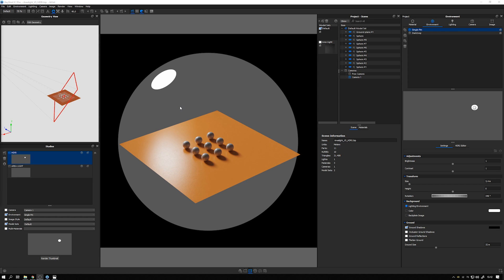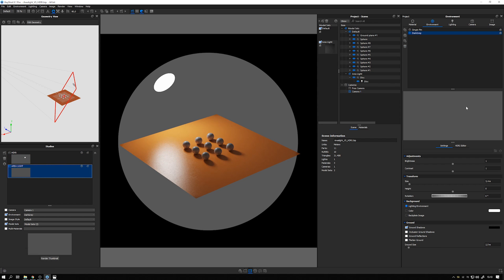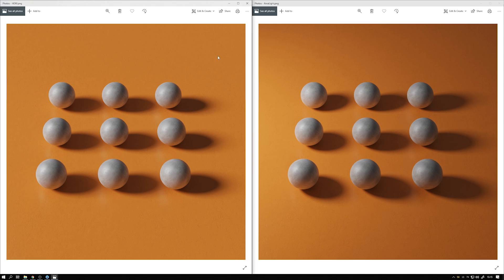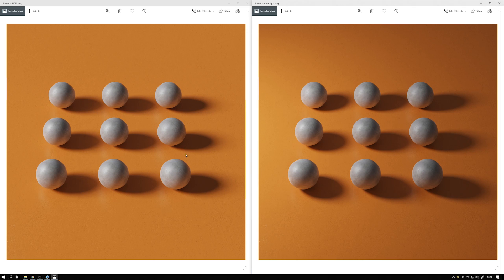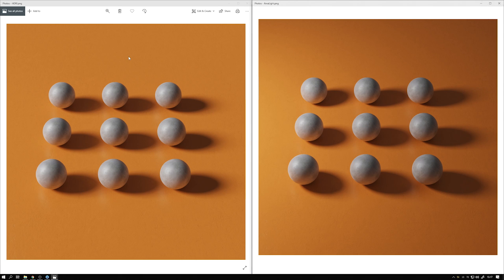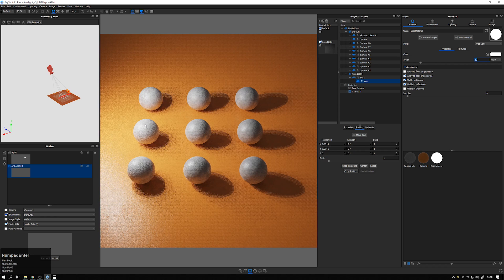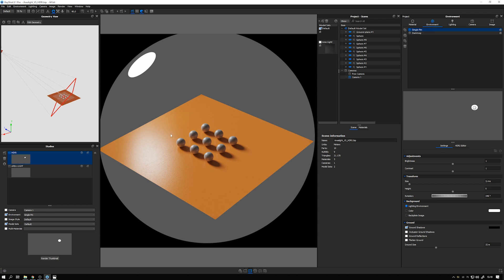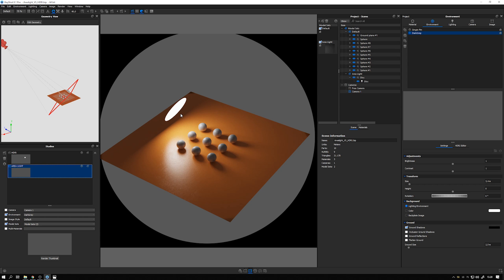KeyShot Lighting Study: The Visual Difference Between using an Area Light and a HDRI Environment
KeyShot Lighting Study: The Visual Difference Between using an Area Light and a HDRI Environment. In this tutorial I hope to provide a bit of clarity on the visual difference between using an area light vs using a HDRI environment. To show the difference, I’ve outputted two renderings, one lit by an area light and one light by an HDRI environment.

0:00 : Intro
0:16 : Setup walkthrough
1:26 : Outputs - See the difference
3:52 : Adjusting the area light
5:04 : Adjusting the HDRI